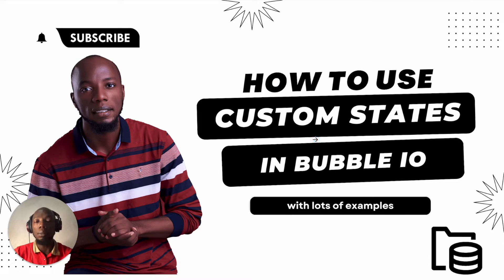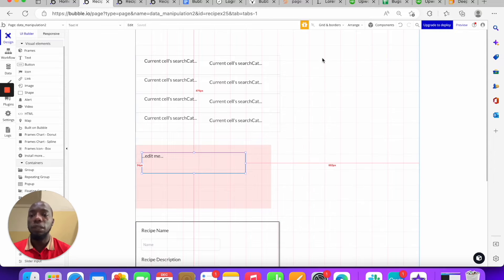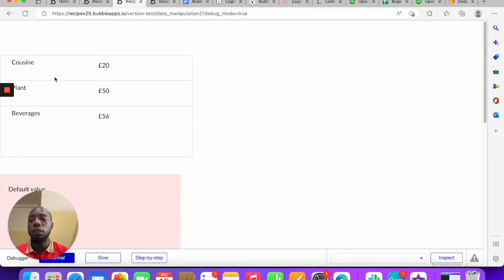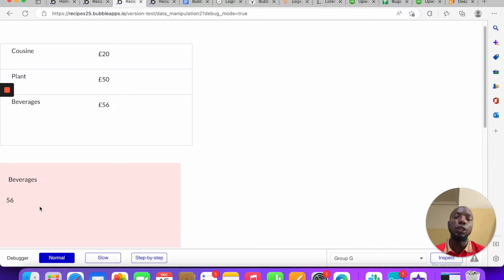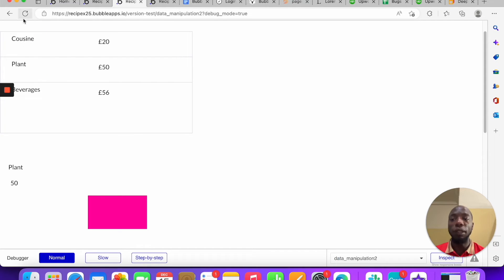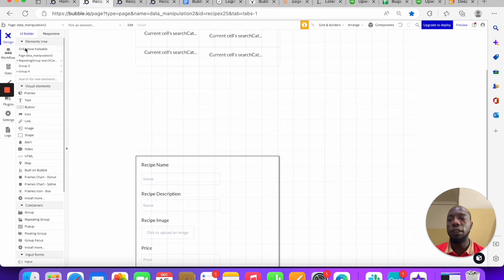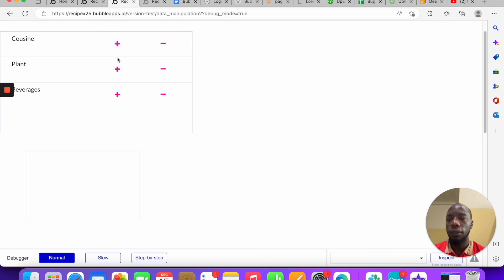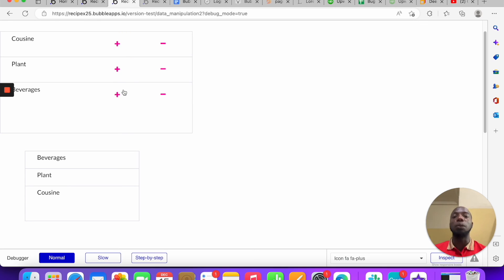How to use custom states in bubble io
In this video, we'll show you how to use custom states in your bubble io application. You can use custom states for:

- setting conditionals
- storing local variable
- page navigation
- updating cart items in bubble eCommerce app and more.

By the end of this video, you'll be ready to use custom states in your bubble application.

https://

💡 ABOUT PAUL OKODUWA

Paul Okoduwa a nocode dev. I build web apps and mobile apps using bubble and Adalo while teaching other founders & dev to do the same.

My mission is to make building online accessible to anyone who’s curious and willing to learn. No-code democratizes the digital economy. Instead of having to $40k+ to hire a developer or learn to code, paulnocode makes education for building apps, websites, and automation accessible to anyone.